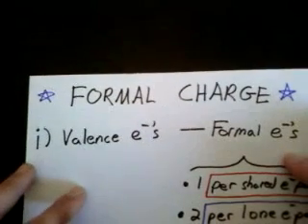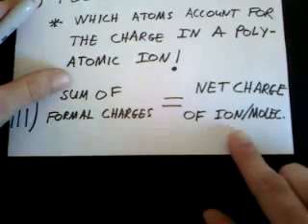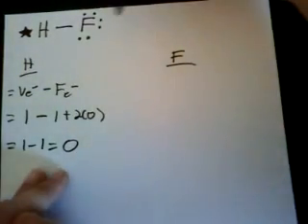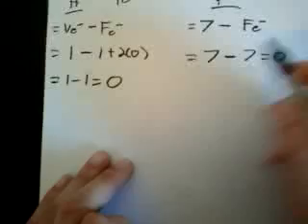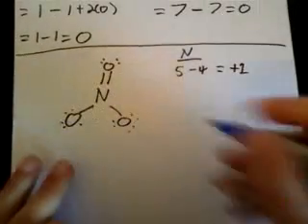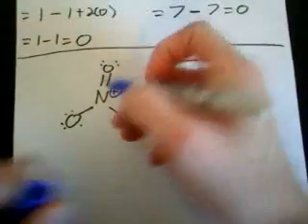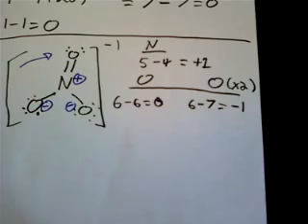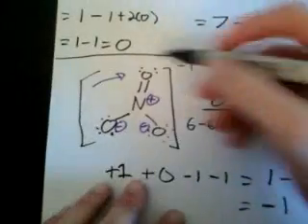Formal Charge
How to assign formal charges to atoms.